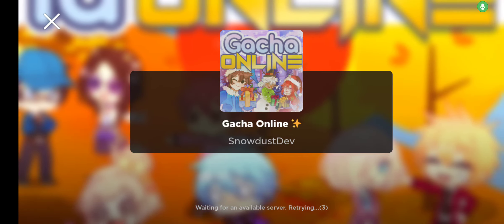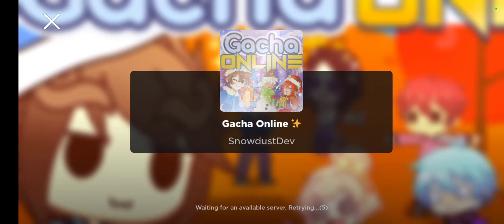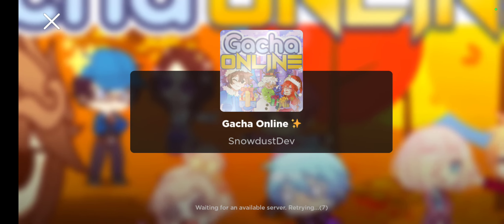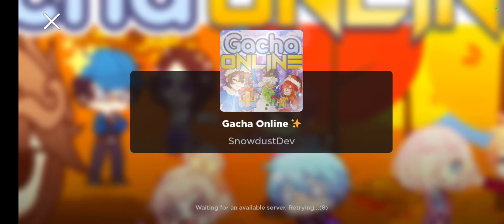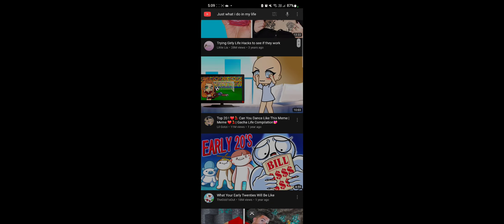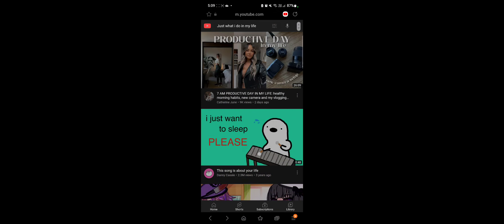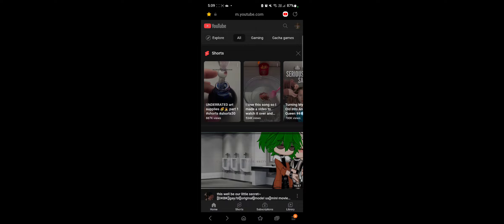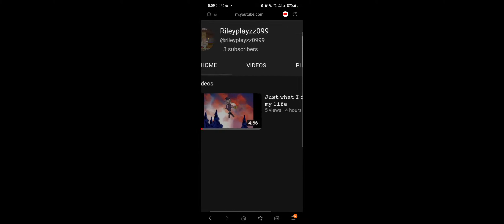𝙹𝚞𝚜𝚝 𝚊 𝚕𝚒𝚝𝚝𝚕𝚎 𝚜𝚑𝚘𝚞𝚝𝚘𝚞𝚝 𝚝𝚘 𝚖𝚢 𝚏𝚒𝚛𝚜𝚝 𝚜𝚞𝚋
𝙸𝚏 𝚞 𝚠𝚎𝚛𝚎 𝚖𝚢 𝚏𝚒𝚛𝚜𝚝 𝚜𝚞𝚋 𝙸 𝚓𝚞𝚜𝚝 𝚠𝚊𝚗𝚝 𝚝𝚘 𝚜𝚊𝚢 𝚝𝚑𝚊𝚗𝚔 𝚢𝚘𝚞 𝚏𝚘𝚛 𝚎𝚗𝚌𝚘𝚞𝚛𝚊𝚐𝚎𝚒𝚗𝚐 𝚖𝚎 𝚝𝚘 𝚍𝚘 𝚝𝚑𝚒𝚜 :)